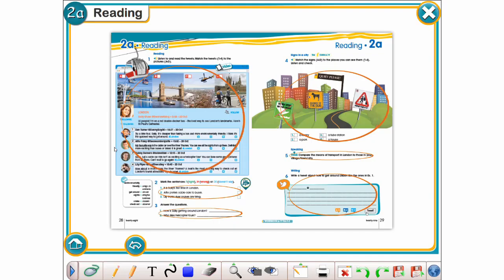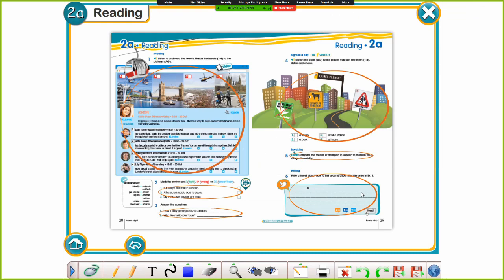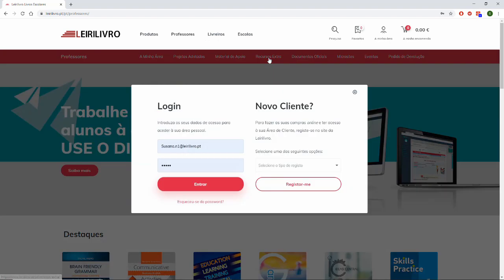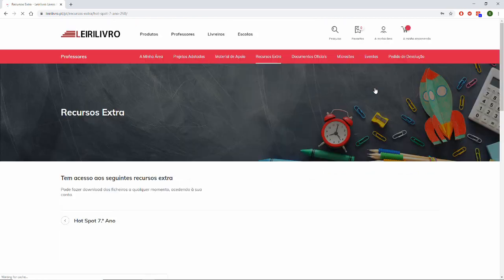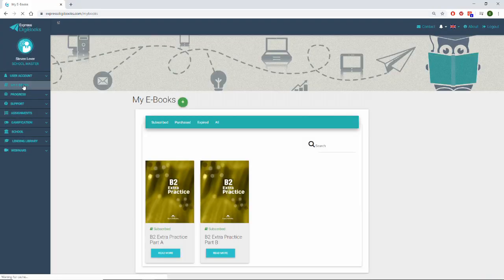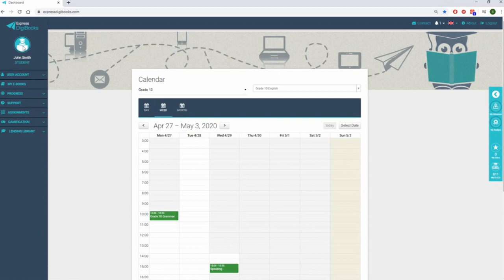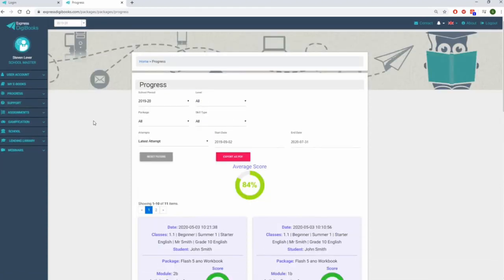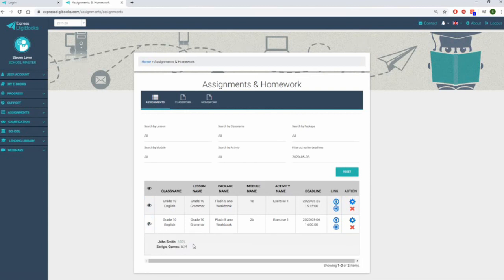A message from Steve Lever | Tips for online teaching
Message to all the teachers in tech teaching world with some tips on how to teach online.